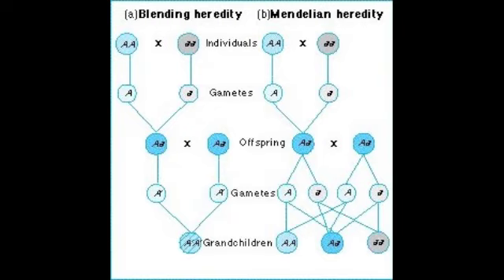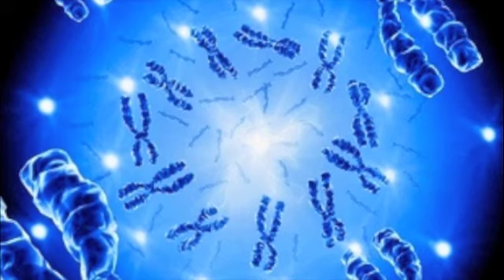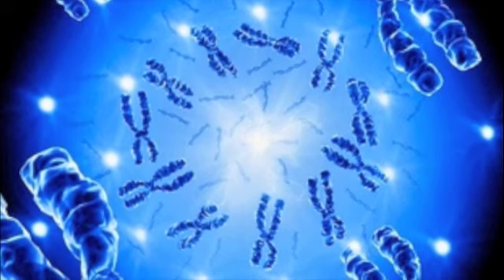AP Biology Extra Credit Project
Featuring:
Fresh Process of Mitosis,
Hey, Photosynthesis!, and
Oops, It's Heredity Again!
Artists: Olivia D'Alleva, Carly Schuller, and Emily Schlaeger